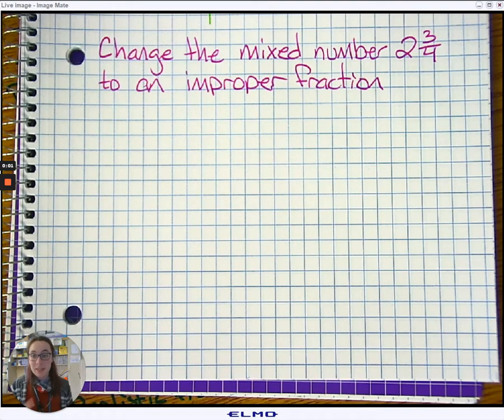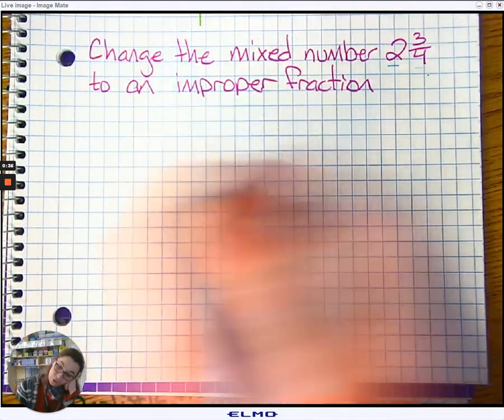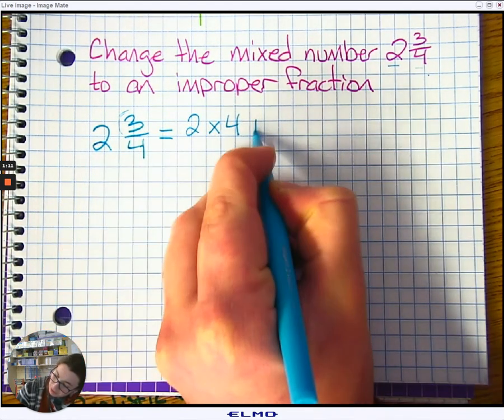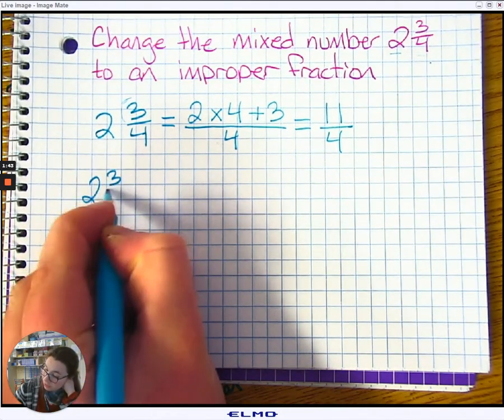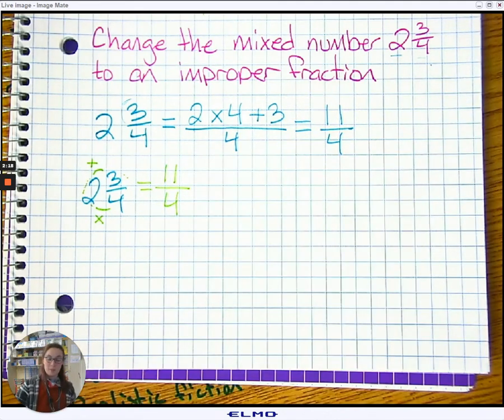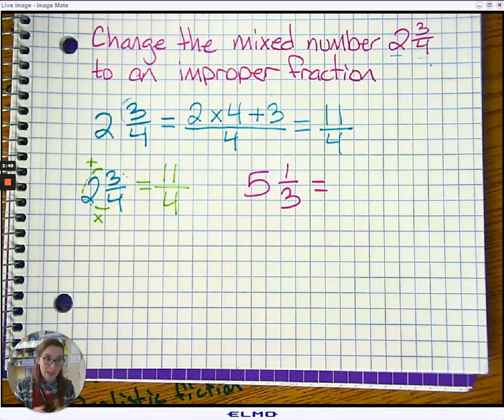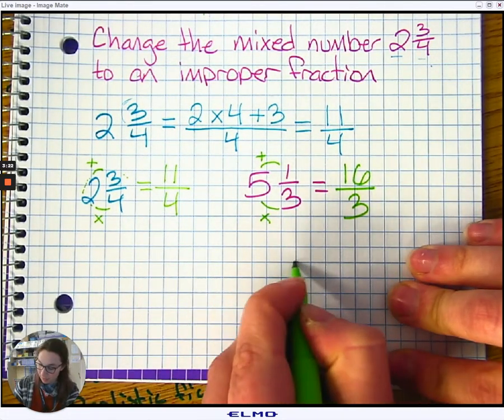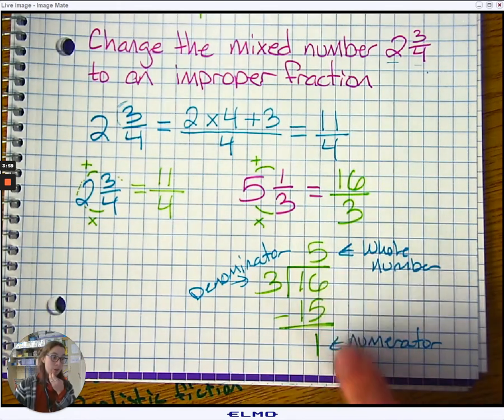3 6 Mixed Numbers and Improper Fractions Ex2